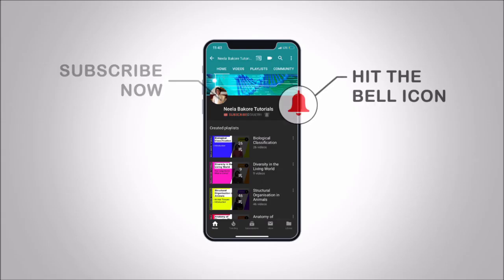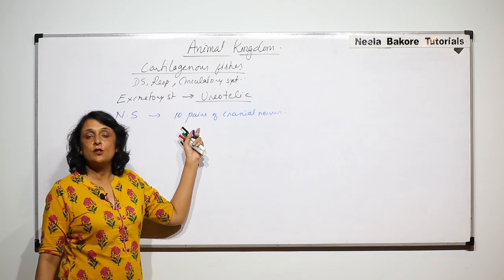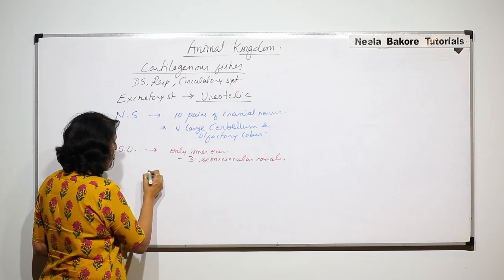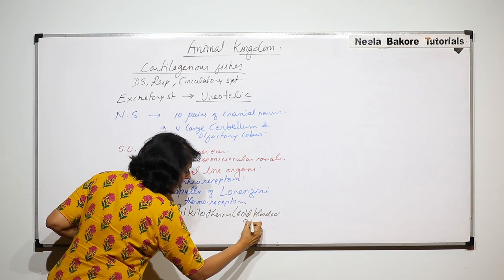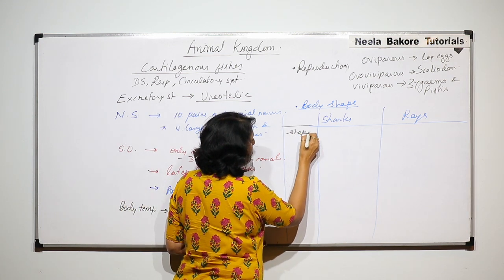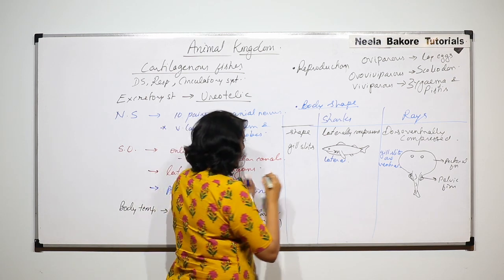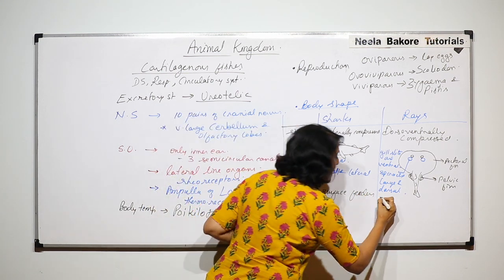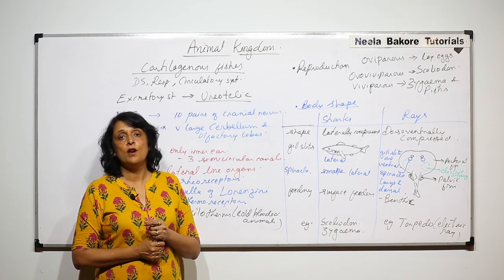Animal Kingdom | NEET | Chondrichthyes | Neela Bakore Tutorials